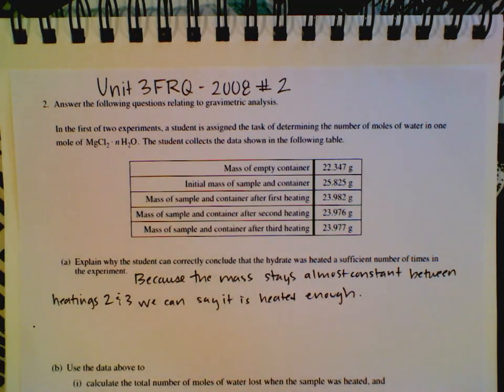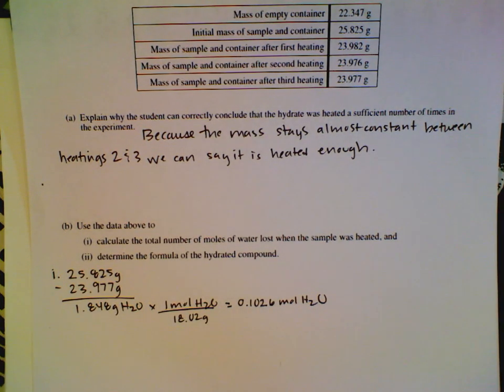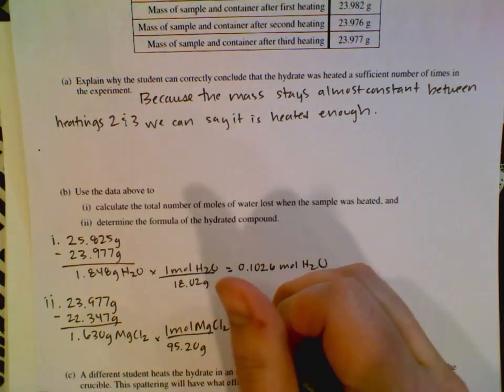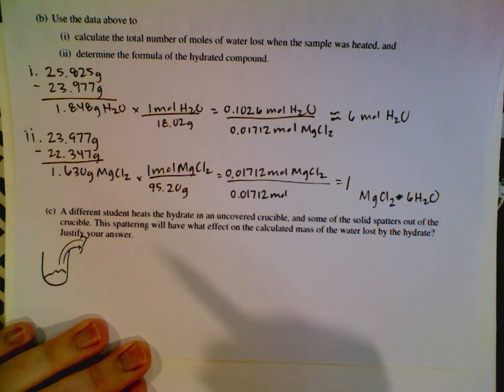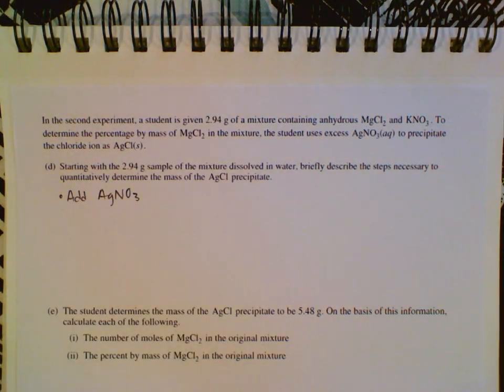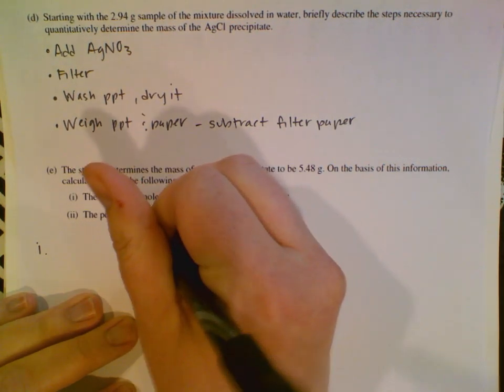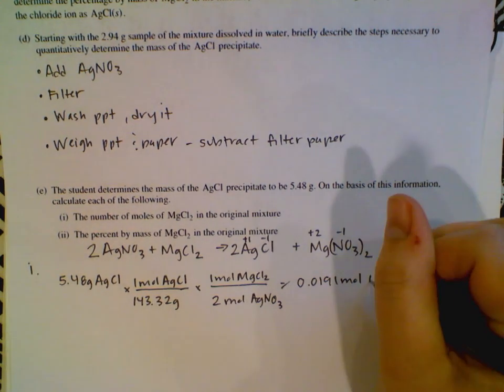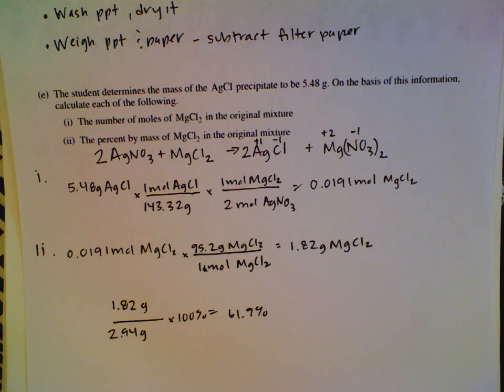Review FRQ -Unit 3-2008 #2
0:00- Part a
2:43- Part b i
4:35- Part b ii
8:21- Part c
10:02- Part d
12:18- Part e i
15:58- Part e ii